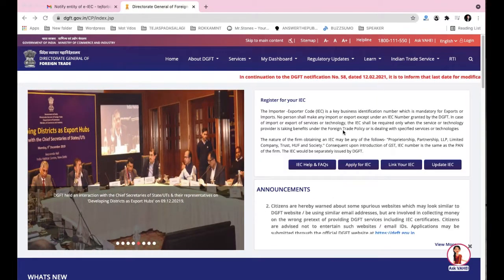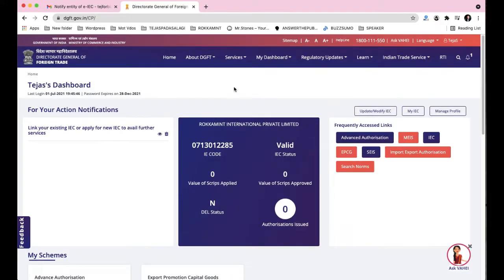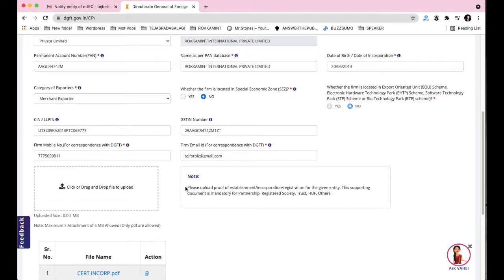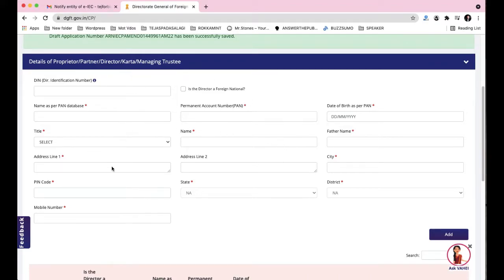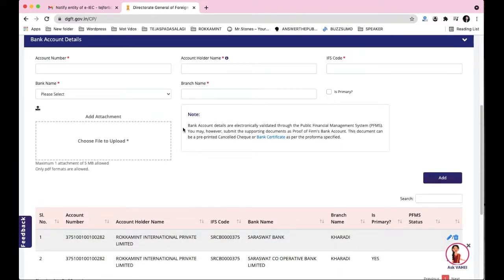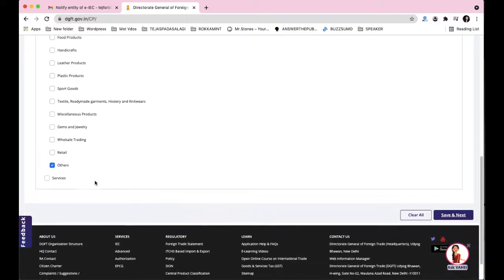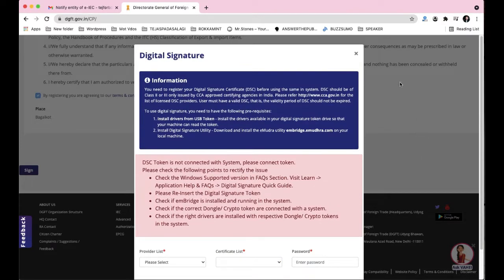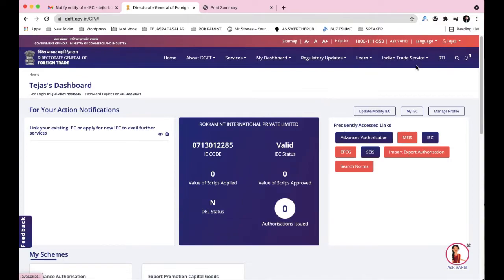How to update/modify IEC? IEC Updation dates extended till 31 July 2021.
How to modify IEC online // How to update IEC online // the IEC updation and modification last date has been extended till 31st July 2021.